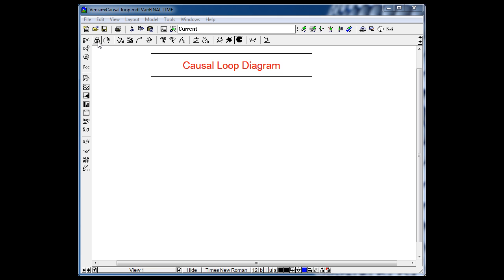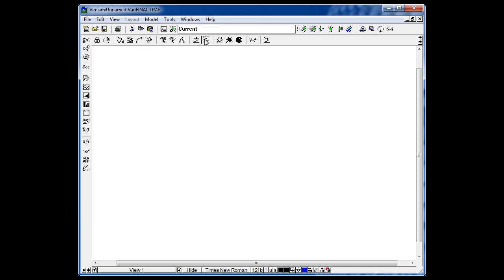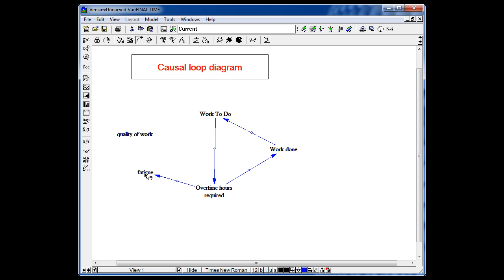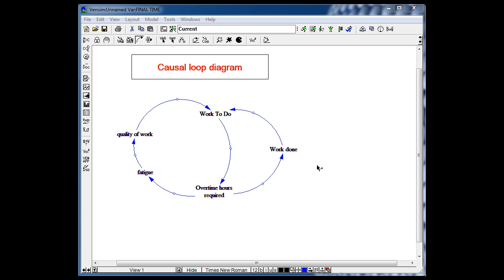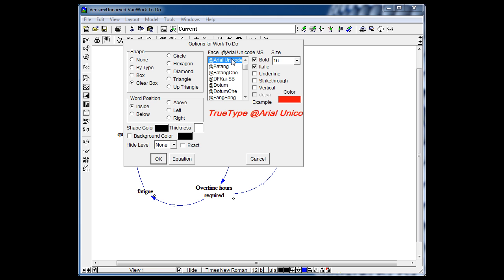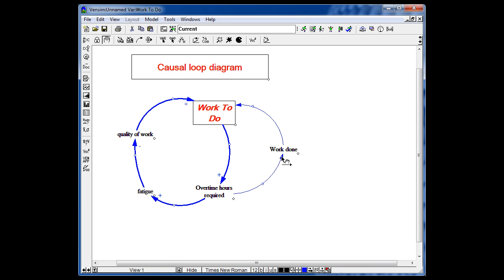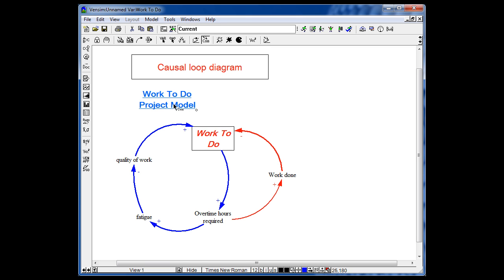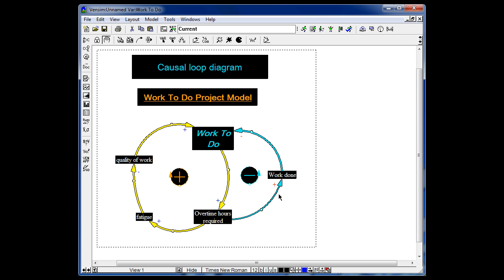Causal loop diagram